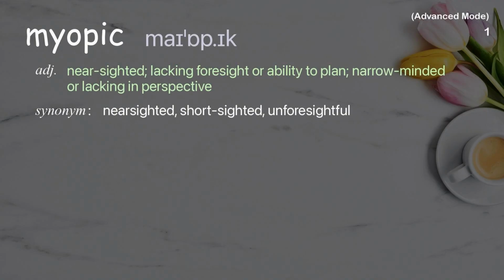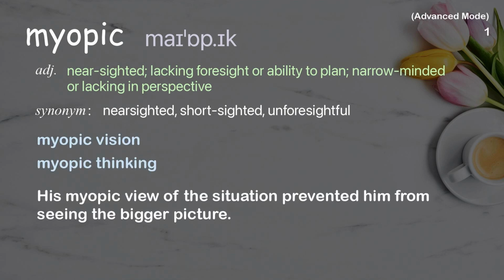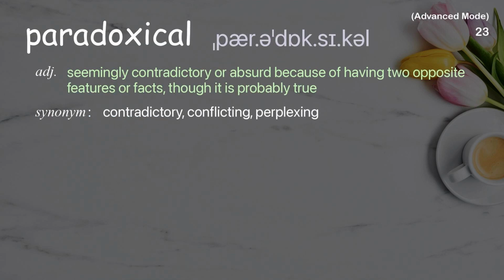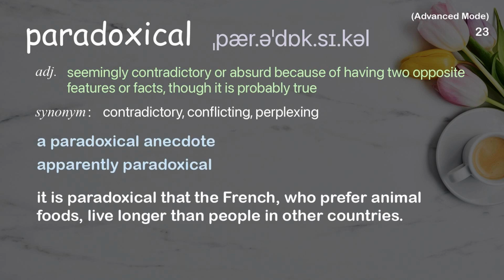24 Advanced Academic Words Ref from "A fascinating time capsule of human feelings toward AI | TED"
■PLEASE NOTE

■Reference Source
Lucy Farey-Jones: A fascinating time capsule of human feelings toward AI | TED Talk